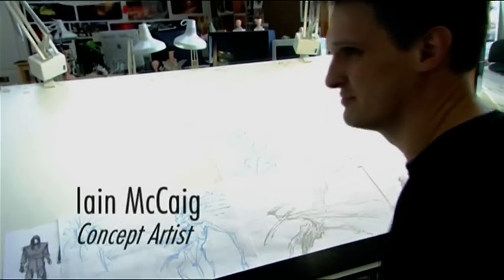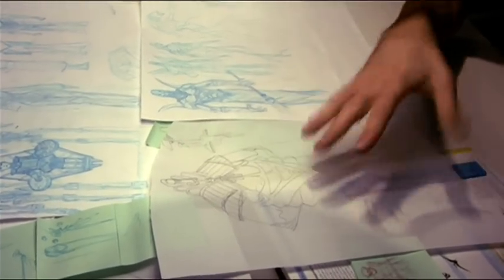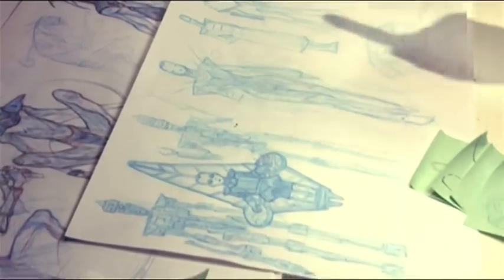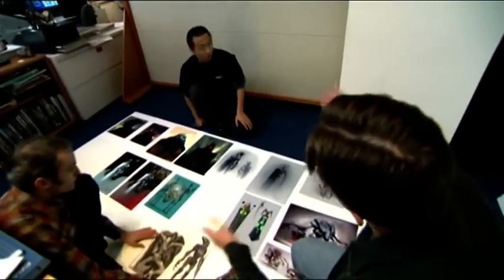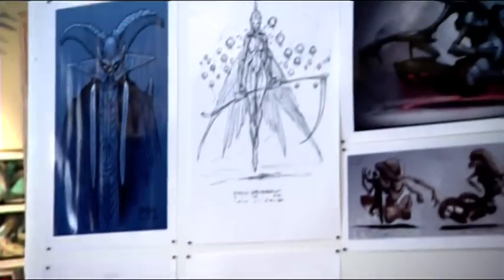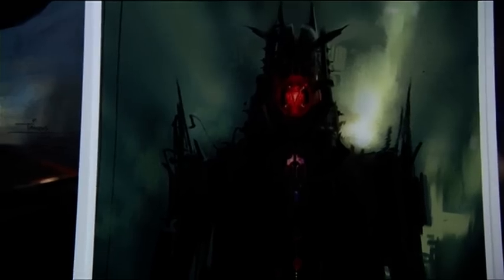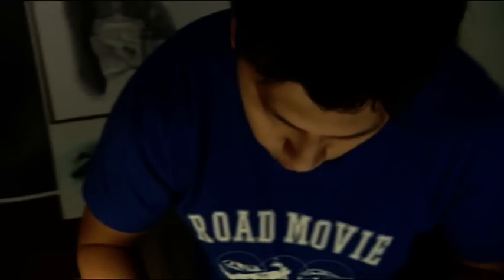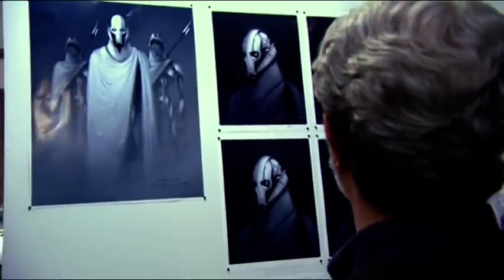Creating General Grievous - Revenge of the Sith Web Documentary 4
From the Episode III DVD.